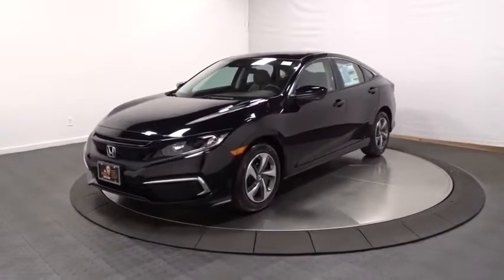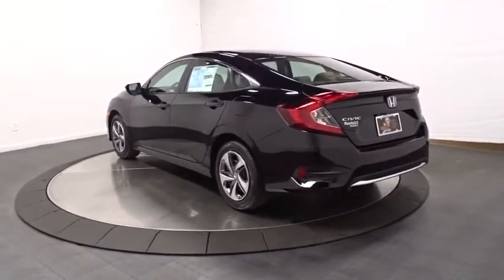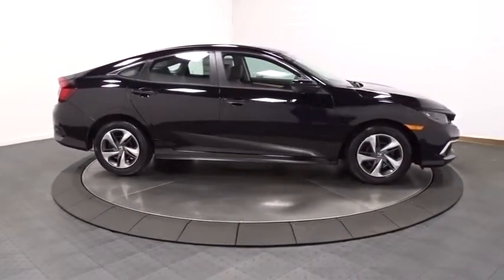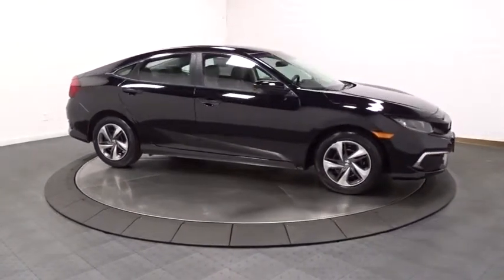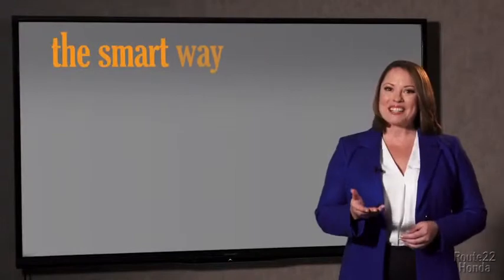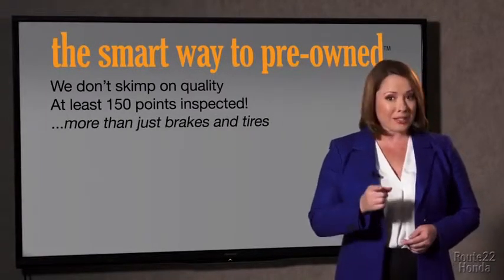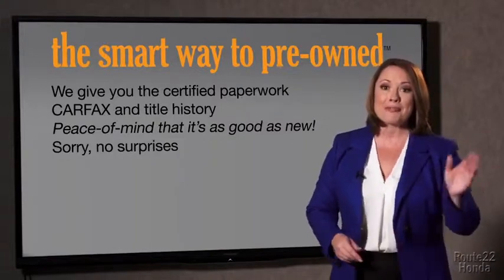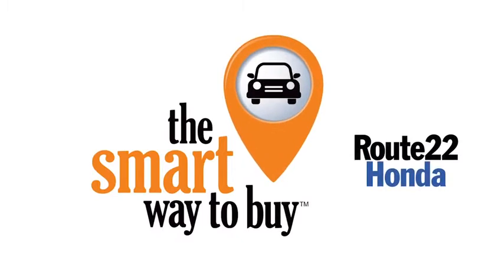2019 Honda Civic Sedan Hillside, Newark, Union, Elizabeth, Springfield, NJ 196186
2019 Honda Civic Sedan available in Hillside, New Jersey at Route 22 Honda. Servicing the Newark, Union, Elizabeth, Springfield, NJ area.
2019 Honda Civic Sedan LX - Stock#: 196186 - VIN#: 2HGFC2F6XKH538665

The Smart Way To Buy! Are you tired of hidden fees and bogus rates ruining your search process? Now there's a way to avoid all of the nonsense. Introducing the smart way to buy from Route 22 Auto's. The advantages of the smart way to buy are endless. There is no pressure throughout your search. You can finally feel at ease when purchasing a car. Since there are no hidden fees, there are no surprises or gimmicks revealed when you finally make a decision. Route 22 Autos salespeople are direct and value your time, so there is no back and forth or confusion. They know it's necessary for you to feel comfortable during the buying process and want to be trusted. The smart way to buy is smart for a reason. The team at Route 22 Auto's does Internet research every day to discover the right price for you. They make sure to look at competitors' pricing and numbers from industry experts so you can feel confident that you're getting the best offer possible. The main factors that contribute to your final cost are market value, product availability, days' supply in the market and the product age, color and equipment. It's easy to feel secure with the smart way to buy. There is no reason why you shouldn't buy this Honda Civic Sedan LX. It is incomparable for the price and quality. This is about the time when you're saying it is too good to be true, and let us be the one's to tell you, it is absolutely true. You could keep looking, but why? You've found the perfect vehicle right here. Just what you've been looking for. With quality in mind, this vehicle is the perfect addition to take home.
Radio w/Seek-Scan and Clock,1 LCD Monitor In The Front,Radio: 160-Watt AM/FM Audio System -inc: 4 speakers, 5-inch color LCD screen, Bluetooth HandsFreeLink, Bluetooth streaming audio, radio data system (RDS), speed-sensitive volume control (SVC), 1.0-amp USB audio interface port in front and illuminated steering wheel-mounted controls,Window Grid Antenna,Compact Spare Tire Mounted Inside Under Cargo,Body-Colored Rear Bumper,Body-Colored Power Side Mirrors w/Manual Folding,Clearcoat Paint,Wheels: 16 w/Full Covers,Tires: 215/55R16 93H AS,Chrome Side Windows Trim,Fixed Rear Window w/Defroster,Body-Colored Door Handles,Steel Spare Wheel,Fully Automatic Projector Beam Halogen Daytime Running Auto High-Beam Headlamps w/Delay-Off,Grille w/Chrome Bar,Body-Colored Front Bumper,Fully Galvanized Steel Panels,Trunk Rear Cargo Access,Light Tinted Glass,Fixed Interval Wipers,Distance Pacing w/Traffic Stop-Go,Full Carpet Floor Covering -inc: Carpet Front And Rear Floor Mats,Outside Temp Gauge,Interior Trim -inc: Metal-Look Instrument Panel Insert, Metal-Look Door Panel Insert, Metal-Look Console Insert and Metal-Look Interior Accents,Power Door Locks w/Autolock Feature,Systems Monitor,Air Filtration,Metal-Look Gear Shift Knob,Front Cupholder,Fixed Rear Head Restraints,Glove Box,Sliding Front Center Armrest,Remote Keyless Entry w/Integrated Key Transmitter, Illuminated Entry and Panic Button,Seats w/Cloth Back Material,Full Floor Console w/Covered Storage and 1 12V DC Power Outlet,Delayed Accessory Power,4-Way Passenger Seat -inc: Manual Fore/Aft Movement,6-Way Driver Seat -inc: Manual Fore/Aft Movement,Perimeter Alarm,Engine Immobilizer,Instrument Panel Bin, Driver / Passenger And Rear Door Bins,Front Bucket Seats -inc: driver seat manual height adjustment and adjustable head restraints,Valet Function,Digital/Analog Display,Power Rear Windows,Driver Foot Rest,HVAC -inc: Underseat Ducts,Automatic Air Conditioning,Power 1st Row Windows w/Driver And Passenger 1-Touch Up/Down,Gauges -inc: Speedometer, Odometer, Tachometer, Trip Odometer and Trip Computer,Full Folding Bench Front Facing Fold Forward Seatback Rear Seat,Power Fuel Flap Locking Type,Remote Releases -Inc: Power Cargo Access,1 12V DC Power Outlet,Day-Night Rearview Mirror,Trip Computer,Rear Cupholder,Manual Tilt/Telescoping Steering Column,Cargo Space Lights,Cruise Control w/Steering Wheel Controls,Fade-To-Off Interior Lighting,Driver And Passenger Visor Vanity Mirrors w/Driver And Passenger Auxiliary Mirror,FOB Controls -inc: Trunk/Hatch/Tailgate,Carpet Floor Trim and Carpet Trunk Lid/Rear Cargo Door Trim,Cloth Seat Trim,Full Cloth Headliner,Front Map Lights,Electric Power-Assist Speed-Sensing Steering,4-Wheel Disc Brakes w/4-Wheel ABS, Front Vented Discs, Brake Assist, Hill Hold Control and Electric Parking Brake,Front-Wheel Drive,Single Stainless Steel Exhaust,Multi-Link Rear Suspension w/Coil Springs,12.4 Gal. Fuel Tank,Front And Rear Anti-Roll Bars,Strut Front S